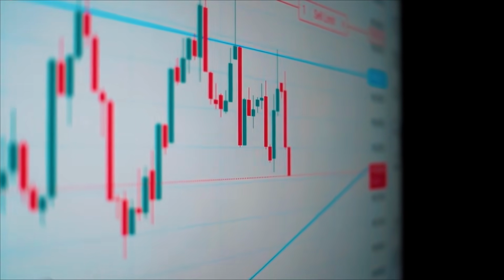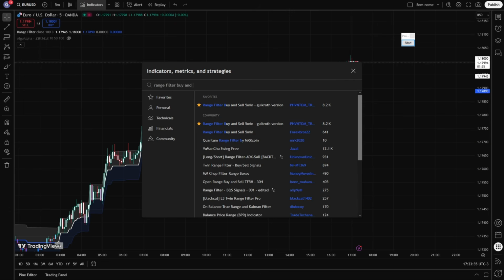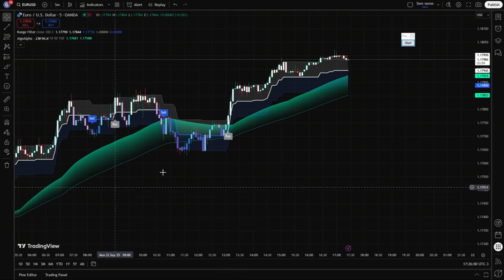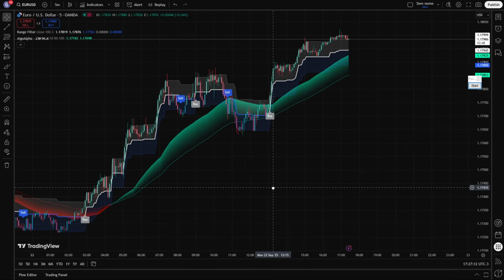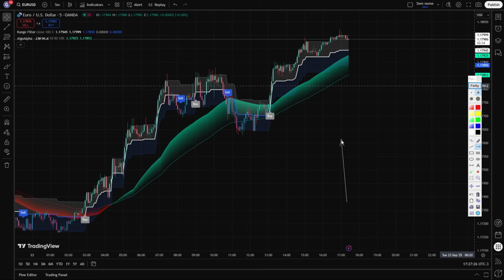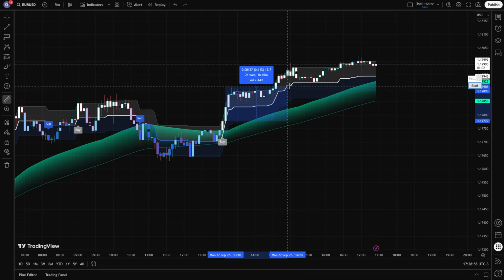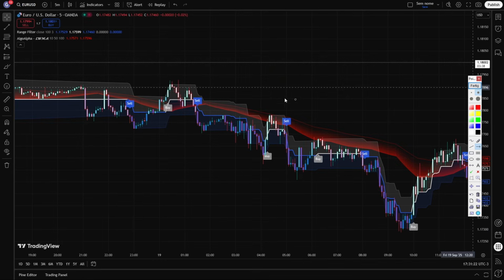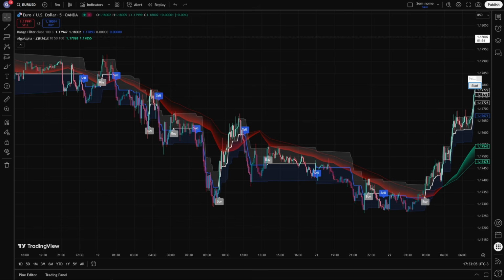FREE TradingView Buy/Sell Indicator That BEATS Every Other Tool!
🎯 In this video, we break down how to use the RANGE FILTER BUY AND SELL on TradingView for effective day trading. This strategy helps you spot accurate entry points and boost your consistency.

🛠️ Tools Used:

Platform: TradingView

Indicators: RANGE FILTER BUY AND SELL